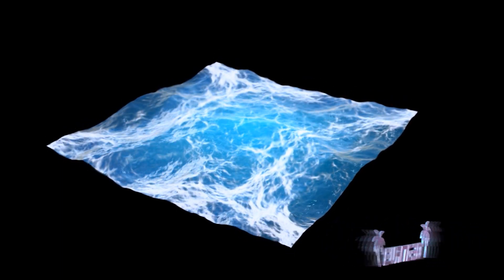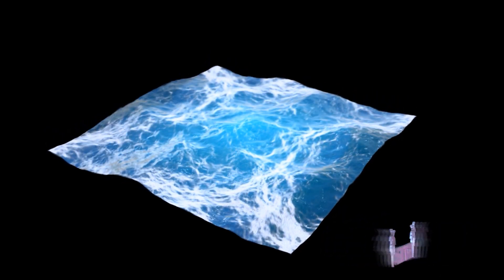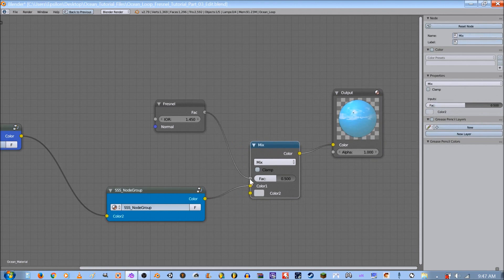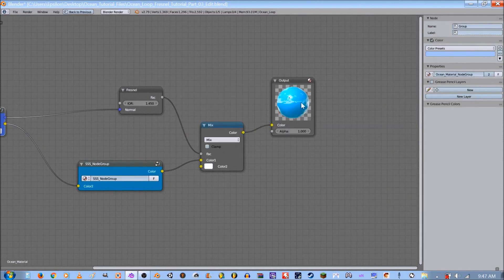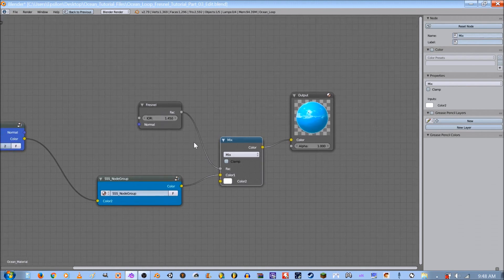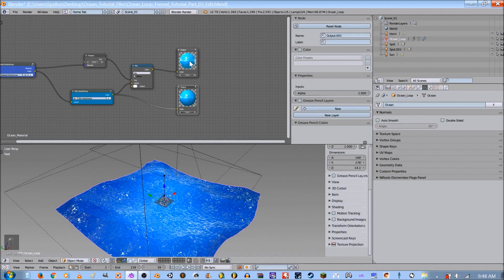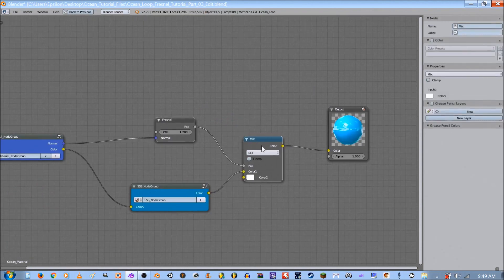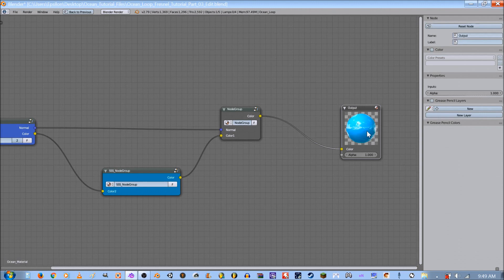Blender OpenGL Ocean Tutorial - Part 3 of 6 (Fresnel)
Hi and welcome to my "Blender OpenGL Ocean Tutorial" series!

[Tutorial Files]

[TUTORIAL LINKS]

[MY OTHER OCEAN TUTORIAL]

[MY OPENGL OCEAN DEMOS]

[HASHTAGS]